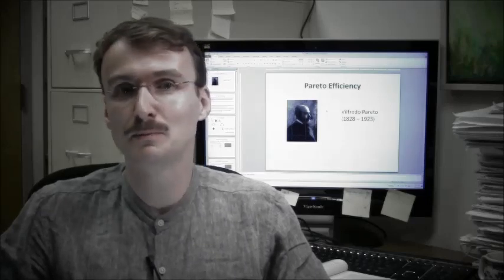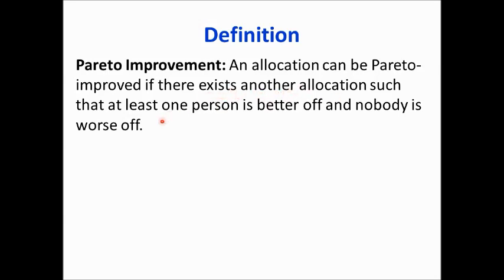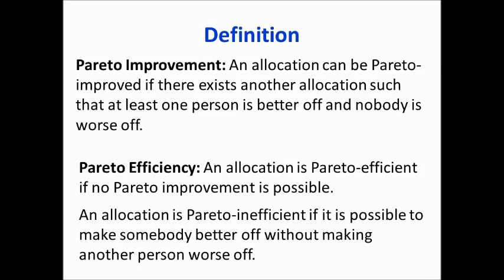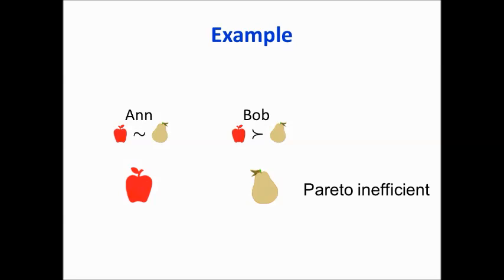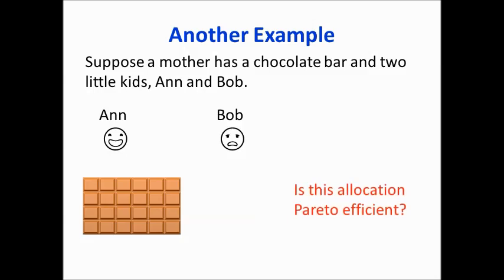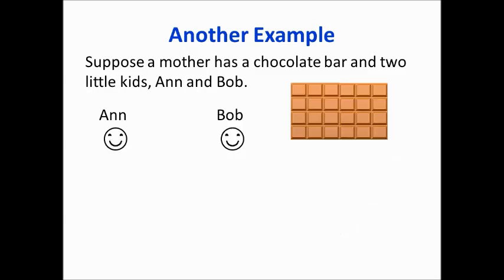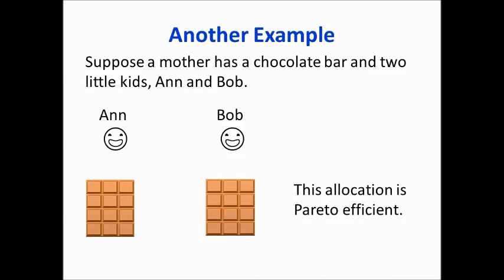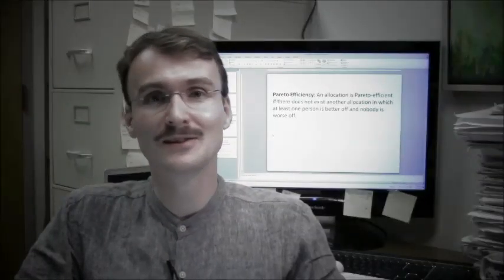Pareto Efficiency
Burkhard C. Schipper of the University of California, Davis, introduces Pareto efficiency.